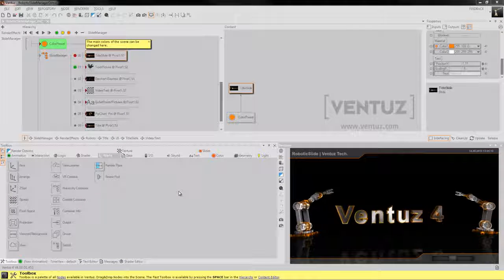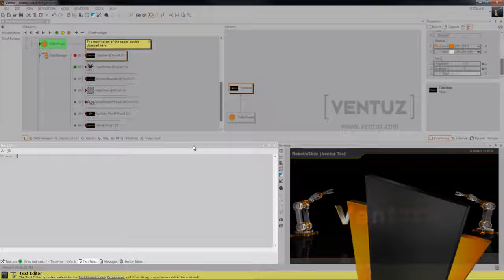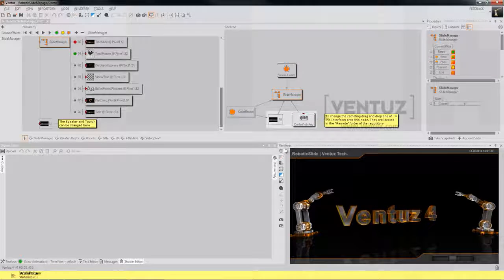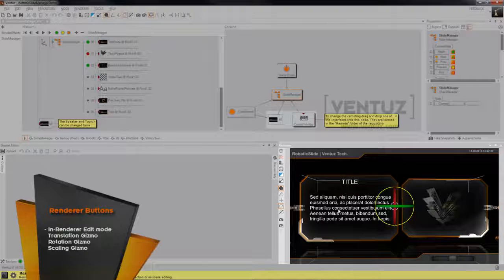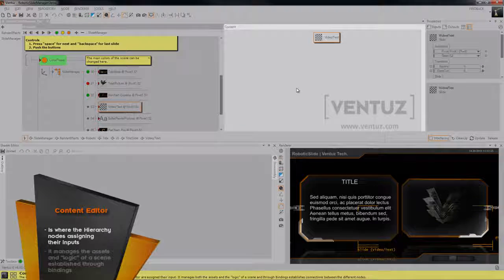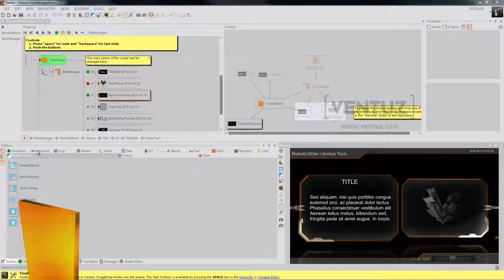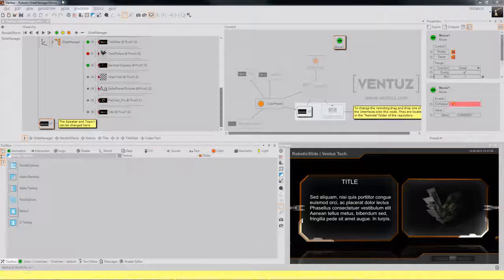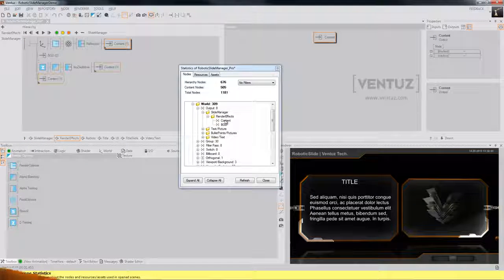Ventuz Tutorial 03 Workspace